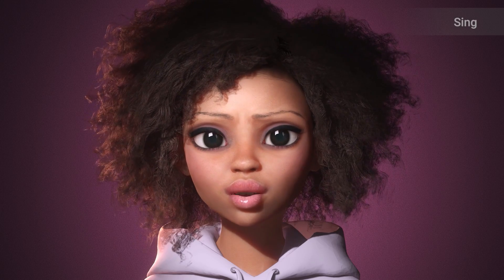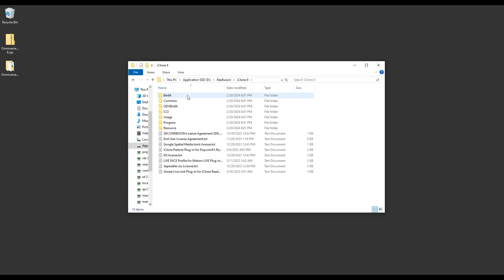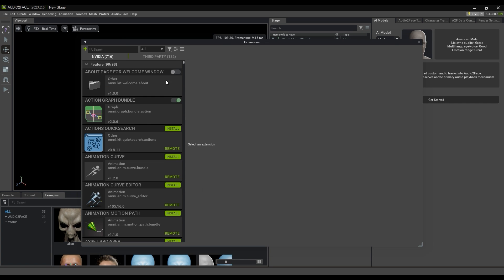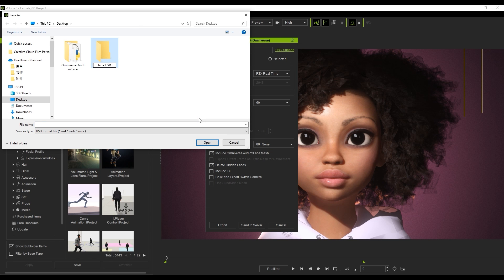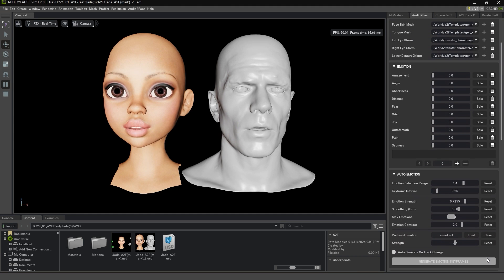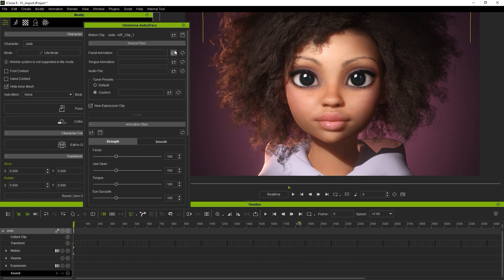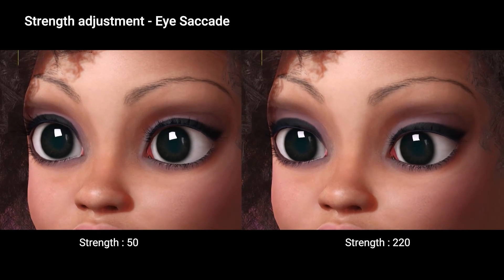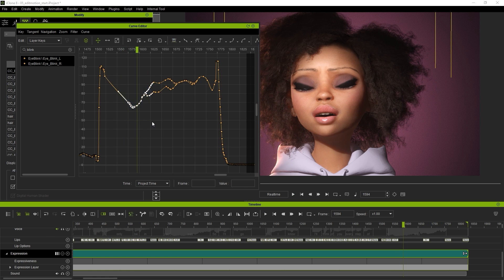Getting Started with iClone NVIDIA Audio2Face Plugin | iClone Tutorial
The Audio2Face tool in Nvidia is an excellent way to get natural-looking facial animation and lip-syncing results for your characters.  In this tutorial, you’ll find out how you can import the data from this cutting-edge tool and bring it into iClone to apply to any character you want, and further enhance and edit the results with your own personal touch.

00:00 Intro
00:15 Plug-in Setup
01:38 Character Export & Blendshapes Mapping
03:22 Audio2Face JSON File Export

*"Omniverse Audio2Face" is now known as "NIVIDA Audio2Face".